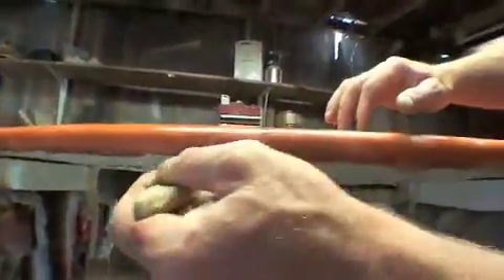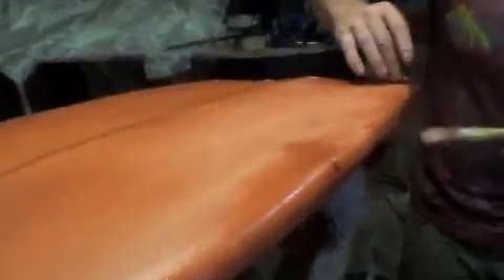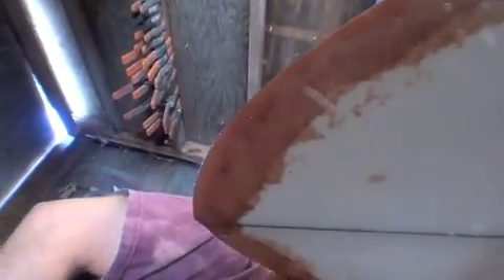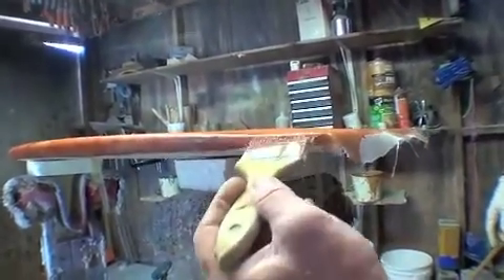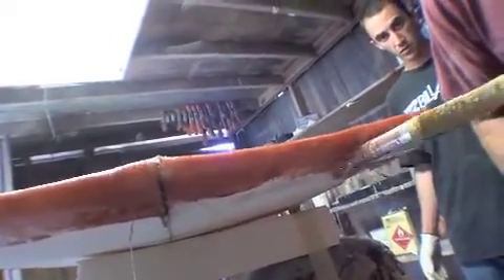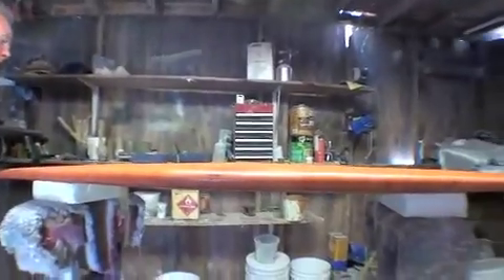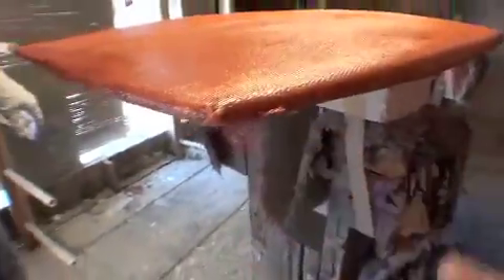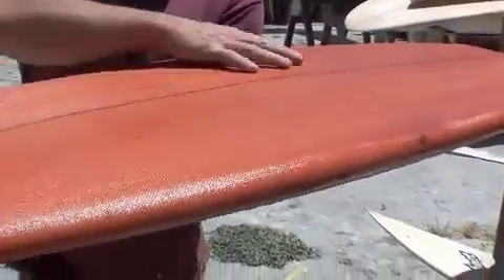Board Repair Series Episode 1; 4/5 Mobile Device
Coconut Peet's Thorough and Informative look on "how-to" Glass your own surboard blank. Tons of helpful tips and know how secrets that most shapers and surfboard engineers won't explain. to find out more information on Surfboard Repairs, shop promotions and other surf industry related news...